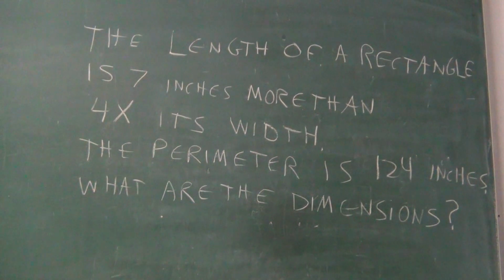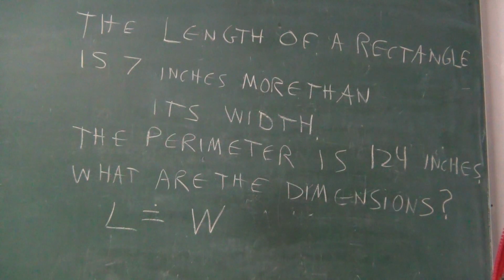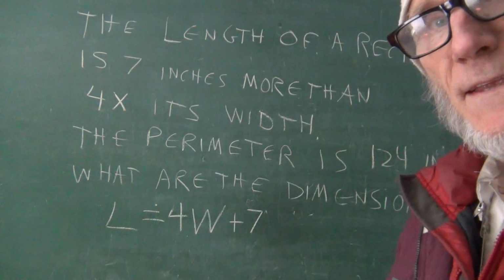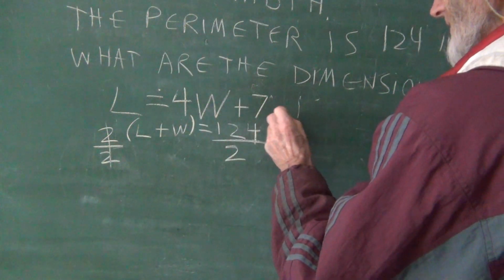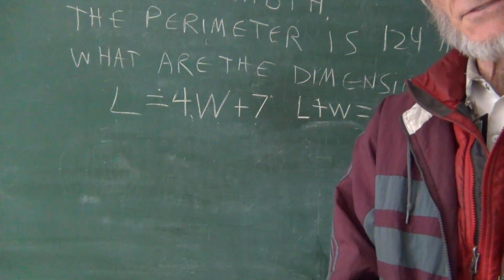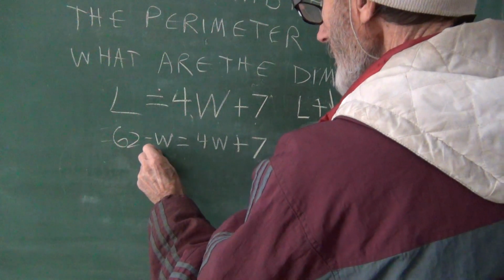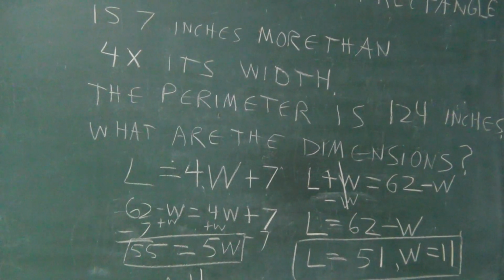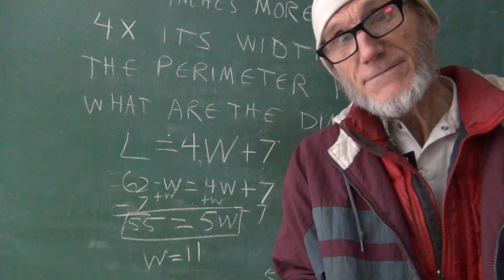Warmup word problem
How to "translate" a math problem, stated in words, into that same problem stated as math equations.  This makes it easier to determine the solution.